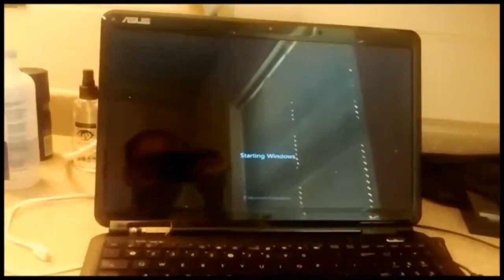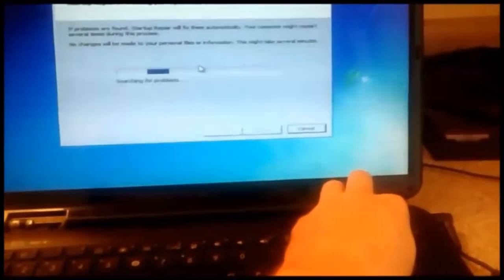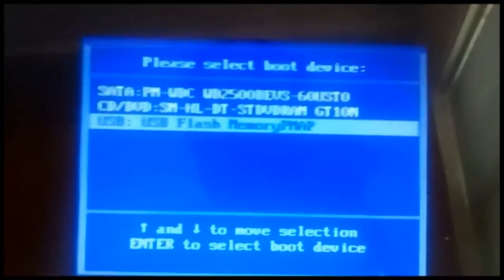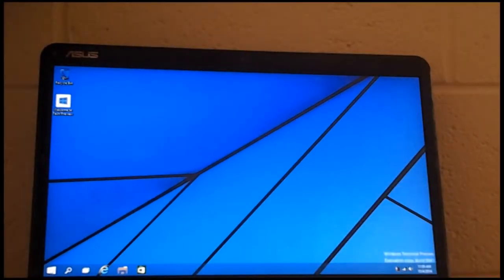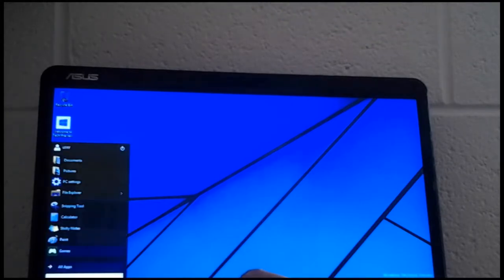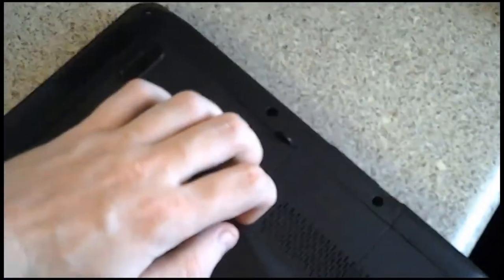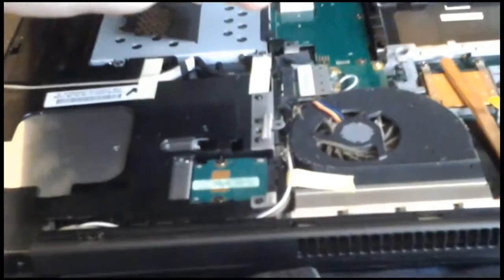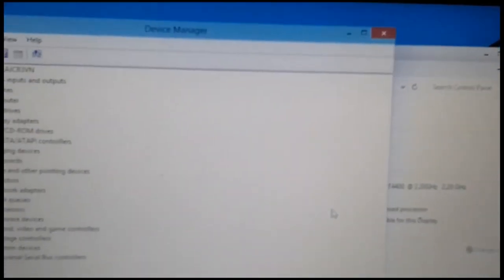computer vlog 2 - Tinkering with trash laptop (ASUS K60I)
Trying to fix the keyboard on my trash picked laptop and installing windows 10.

Sections:
0:00 intro, 7:06 Windows 10 install time lapse.  14:26 fixing the crooked bottom panel and screw drop rage. 18:20 derpin around